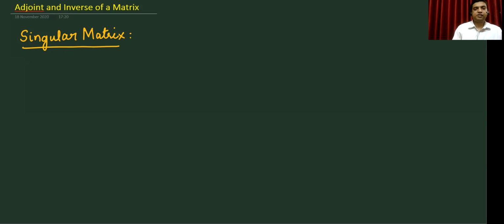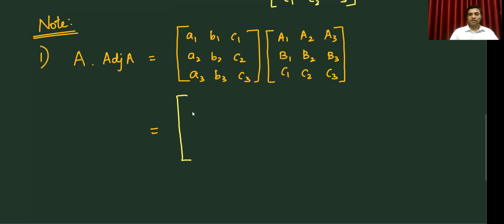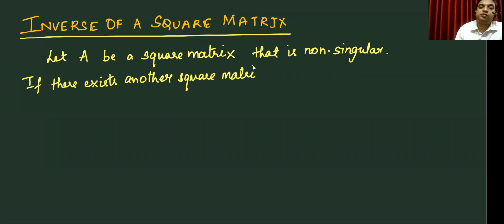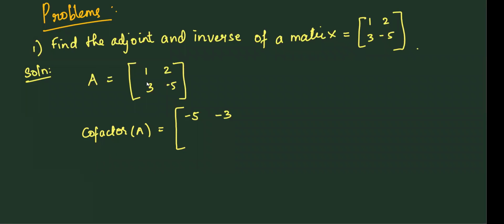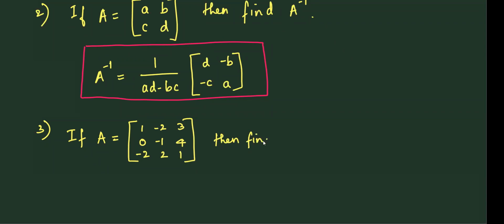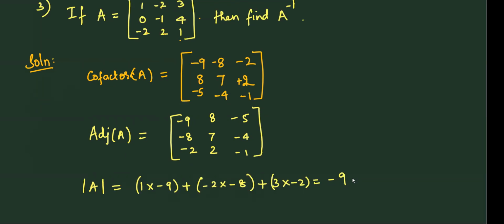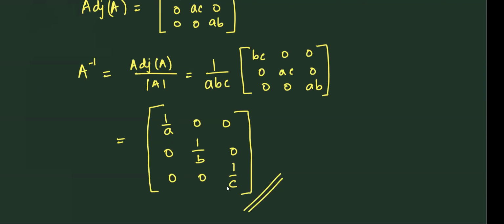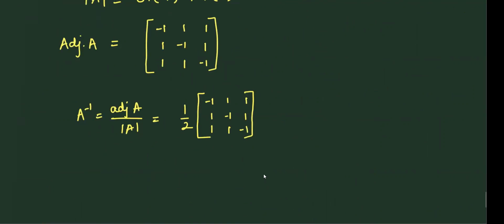Matrices 08 - Adjoint and Inverse of Matrices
In this class we will discuss the Adjoint and Inverse of a matrix. We will also discuss about singular martix, cofactors. And we will solve a few problems on this topic.